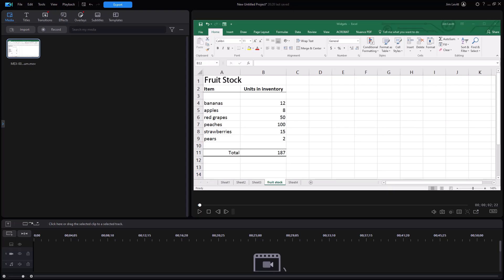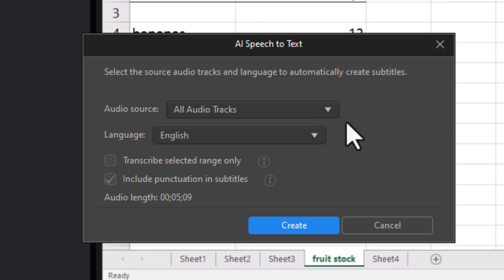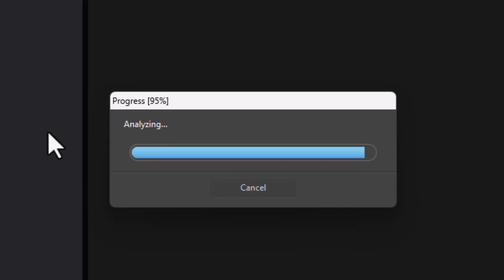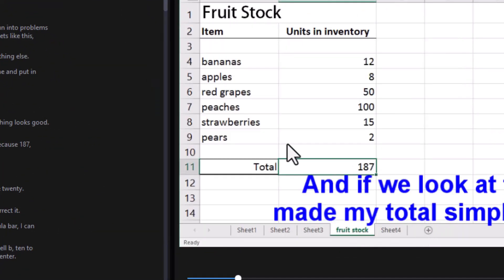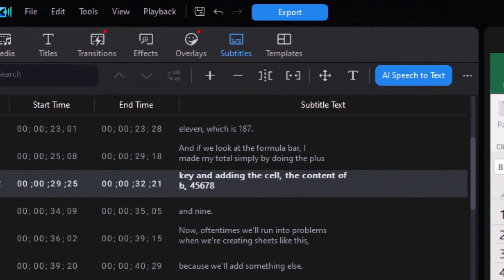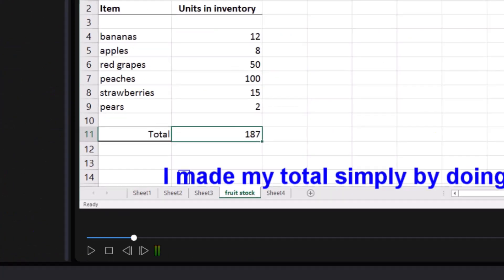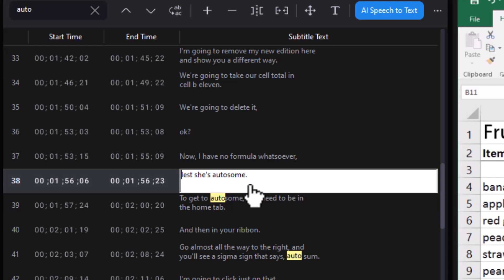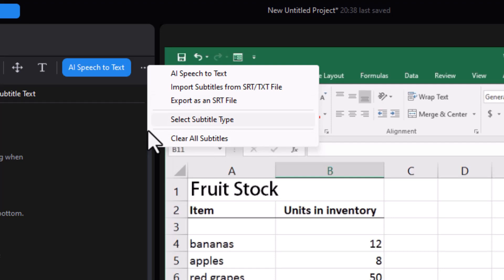Basics of speech-to-text in the new interface in PowerDirector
The latest version of PowerDirector has updated the way in which speech-to-text is implemented. In addition, the program has improved it's ability to both understand and edit the text that is placed in the subtitle tracks. We offer an overview of this feature in this tutorial.